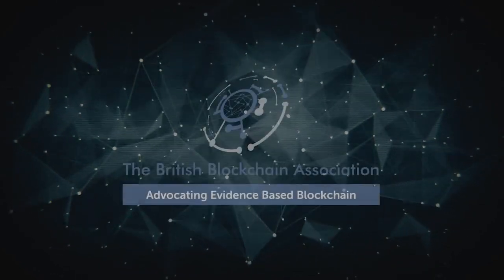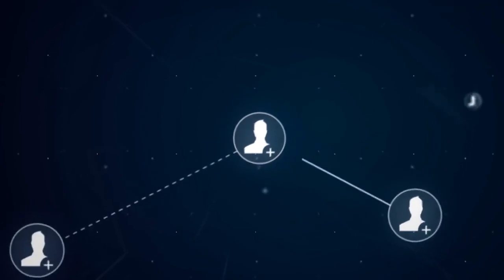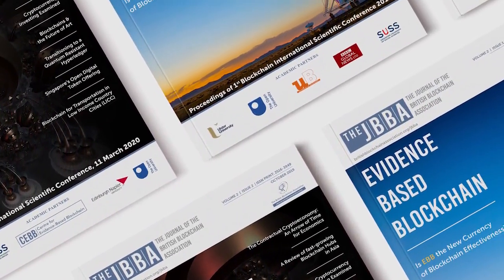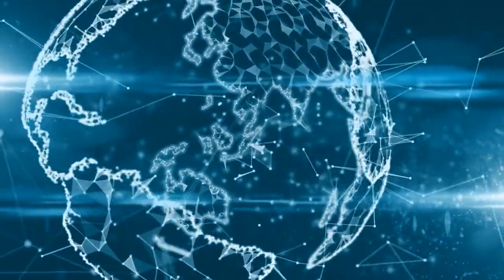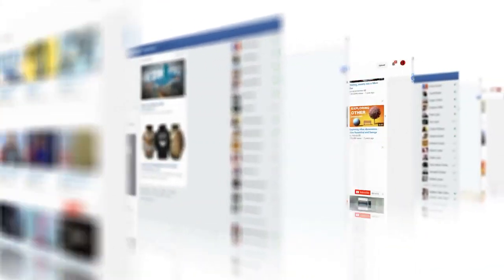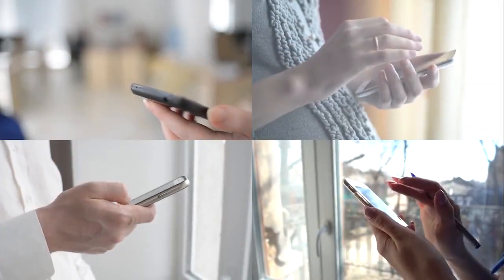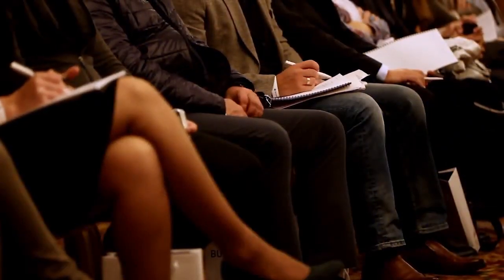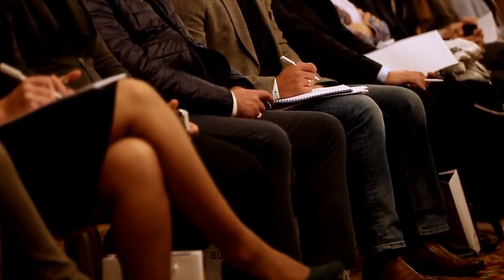Academic Partnership of the JBBA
Get featured in the Journal of the British Blockchain Association! The journal is read in over 150 countries and territories. Academic partners of the journal receive global recognition, widespread praise and international visibility.

The print copies of the JBBA are distributed worldwide to:

Over 1200 Industry ‘Think Tanks’, Thought Leaders and Investors
135+ Universities
Blockchain Research Hubs
Government officials, Members of Parliament and Policymakers
Regulators and Senior Decision-makers

Banks and Fin-tech Institutions
Influencers and Thought leaders in Blockchain

To sponsor the JBBA and support the Open Access dissemination of peer-reviewed Blockchain research, please get in touch with our journal admin team at . Limited spaces available and offered on a first-come, first-served basis.